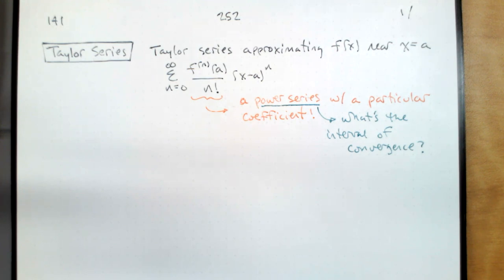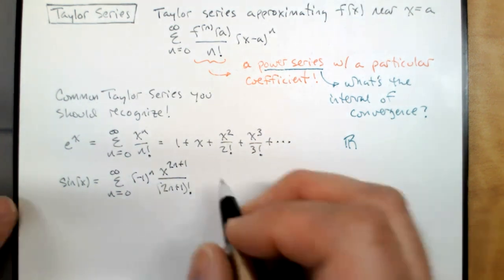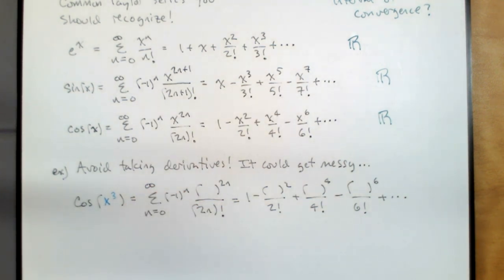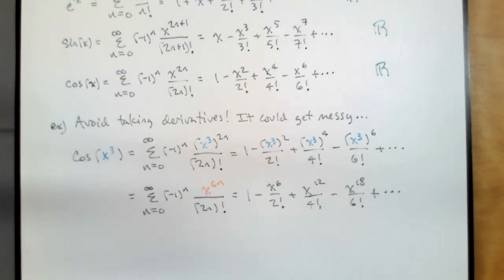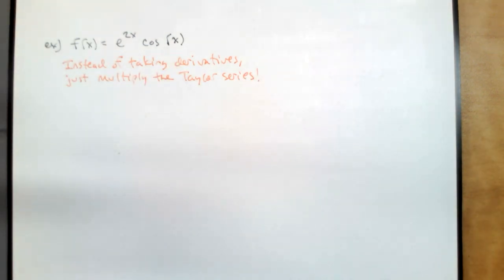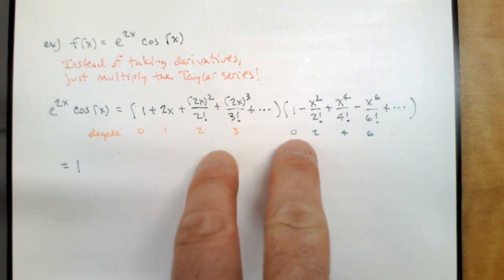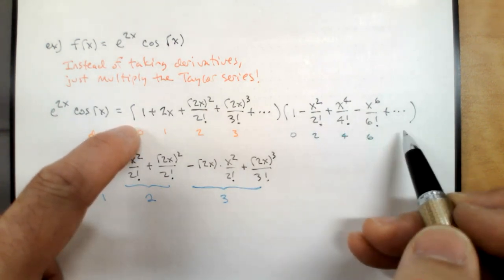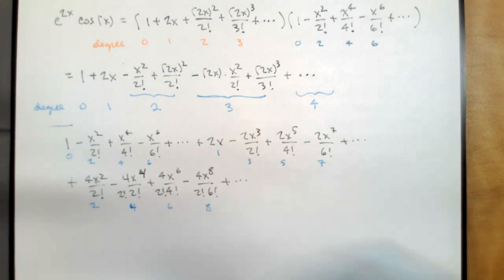252.141.1 More Taylor Series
In this video, we find some more Taylor series, all the while trying to avoid taking derivatives.